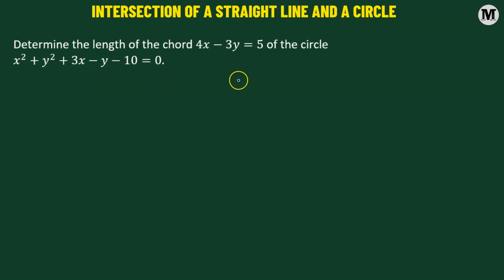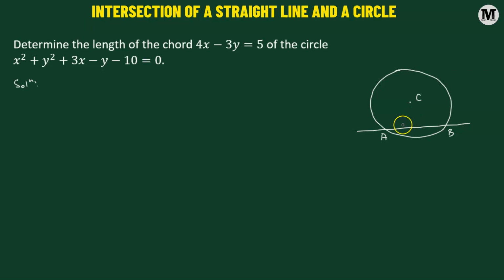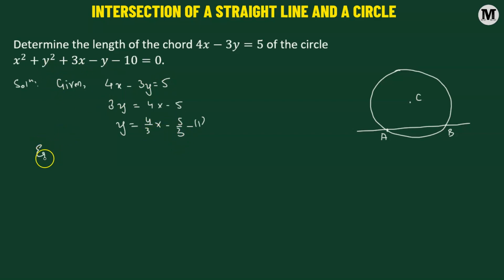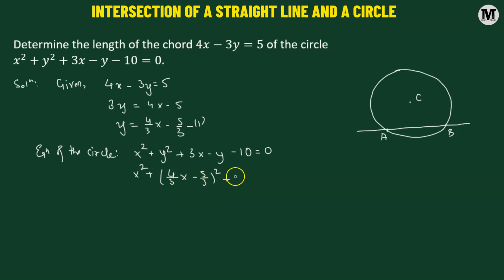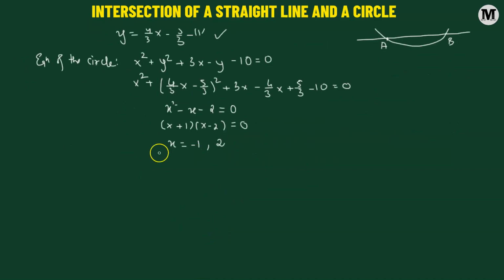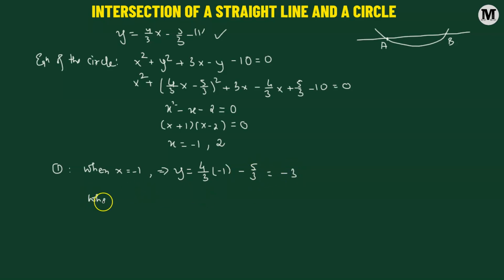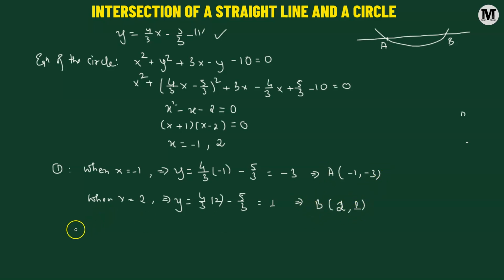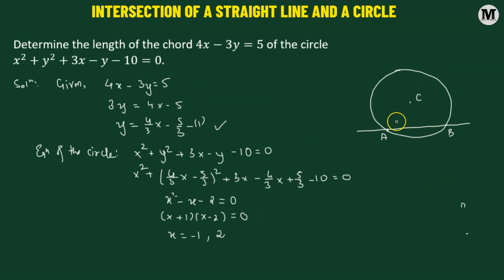21 | Circle | Intersection Of A Straight Line And A Circle - Worked Out Problems